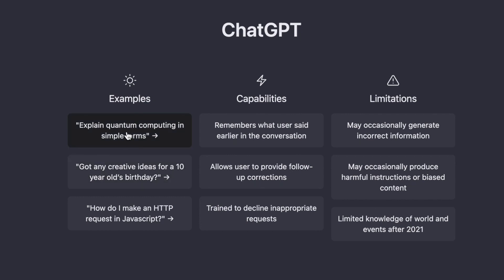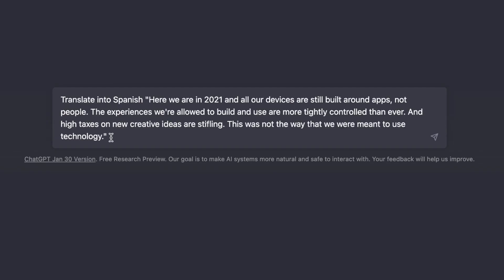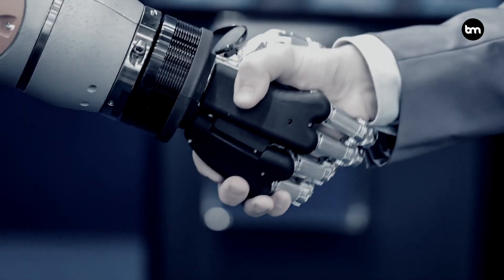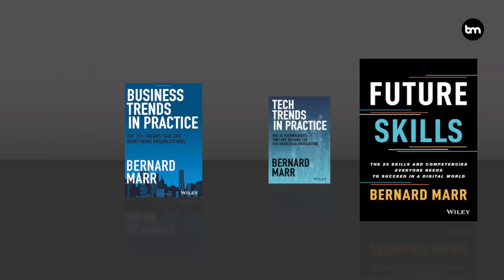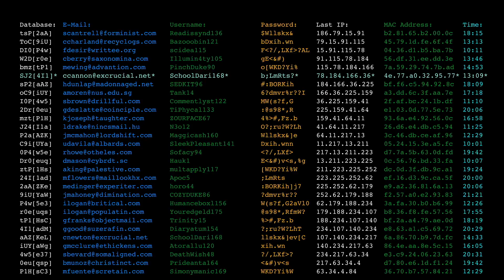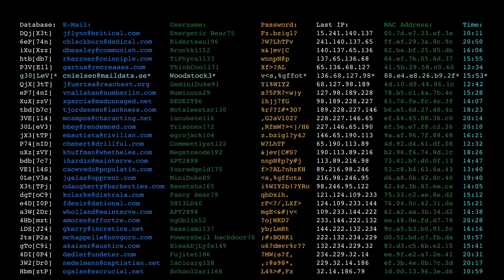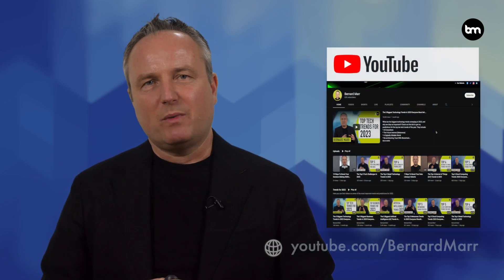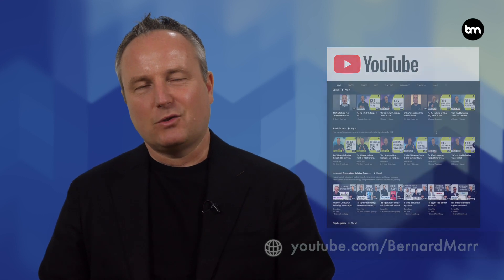Examples Of How ChatGPT Might Bring New Cyber Risks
ChatGPT and other large language models can pose several cyber risks due to their processing of sensitive information and ability to generate text. Some of these risks include:

1. Data Privacy: ChatGPT and other language models can process large amounts of sensitive information, such as personal and financial data, raising concerns about data privacy.
2. Misinformation: ChatGPT can generate text that is misleading, biased, or contains false information. This can have negative impacts, such as spreading misinformation and affecting public opinion.
3. Social Engineering: ChatGPT can be used to generate convincing text for phishing or other social engineering attacks. An attacker could use the model to create fake emails or social media posts to trick victims into revealing sensitive information.
4. Data Leakage: ChatGPT models can be trained on sensitive information, which could be leaked or stolen during the training process. It's important to take appropriate measures to protect sensitive data during the training of these models.
5. Privacy Invasion: ChatGPT can process large amounts of information about individuals, raising concerns about privacy invasion and the potential misuse of sensitive information.